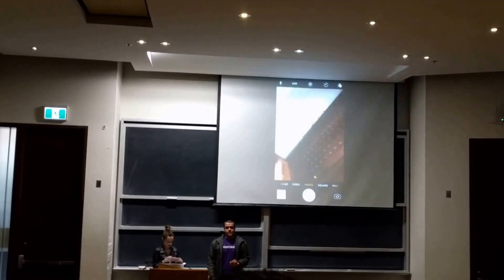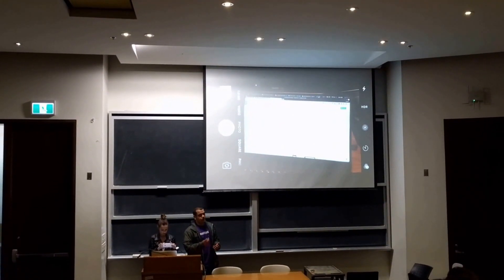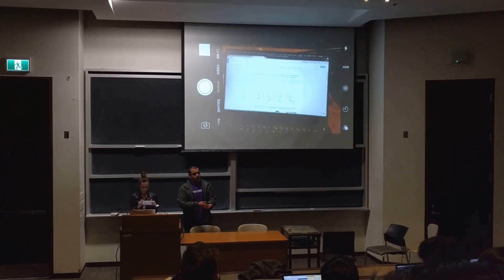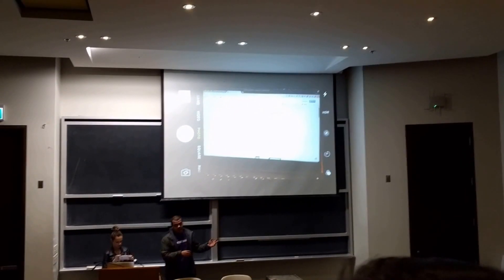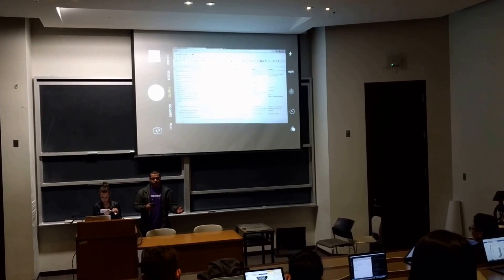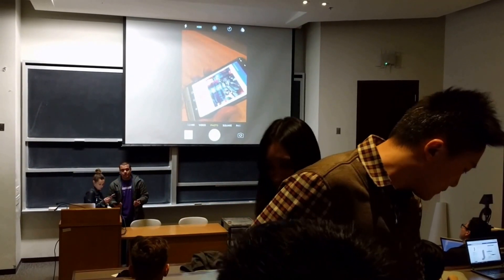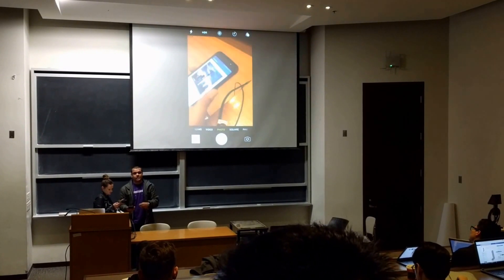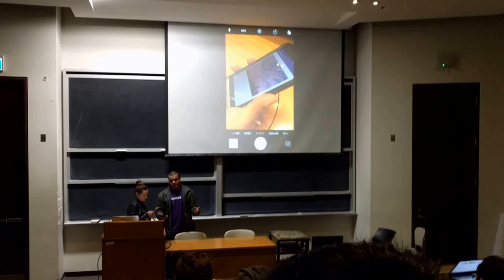Using Fingerprint Sensor on Mobile Phones as Touchpad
This was part of the study I conducted: Alternative Mobile Input Methods via Onboard Hardware

For my class ECE1780: Advanced Mobile UI Spring 2017

Usability Study on using alternative input methods for interaction with mobile phones. The study aims at using fingerprint readers on the back of the devices to provide gestures like scrolling, zooming, liking, etc.